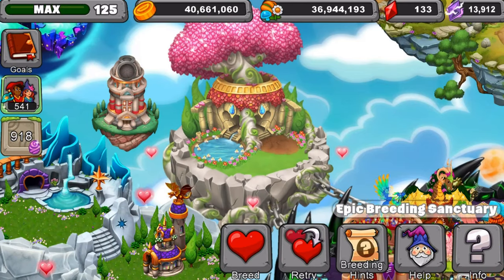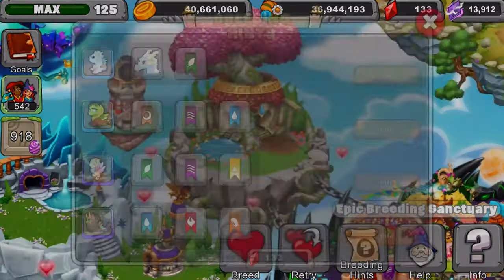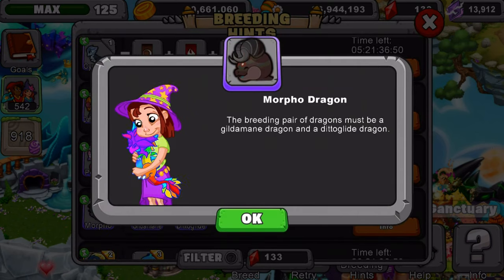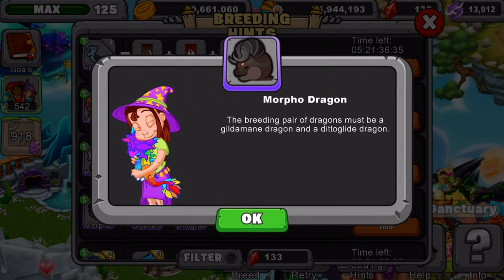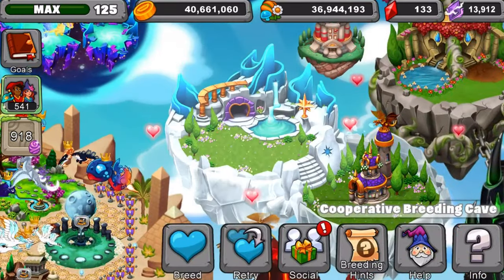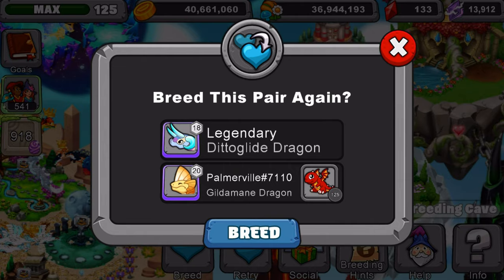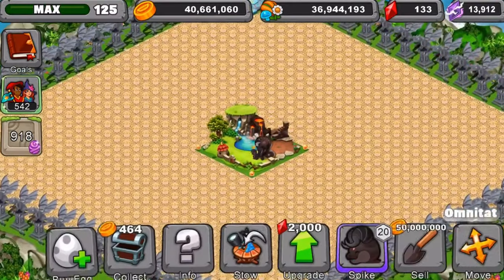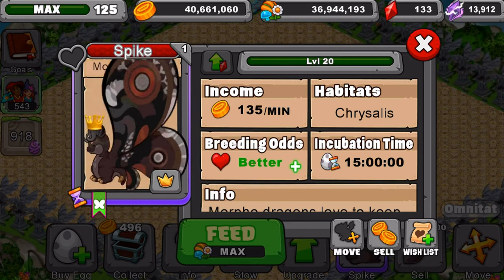Dragonvale| How to breed Morpho Dragon